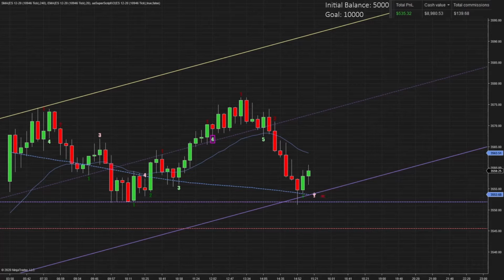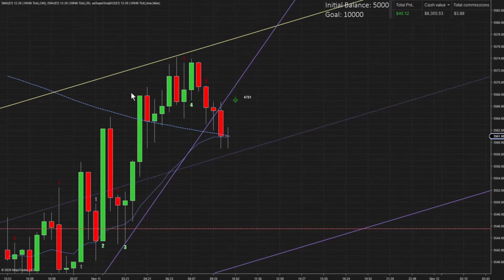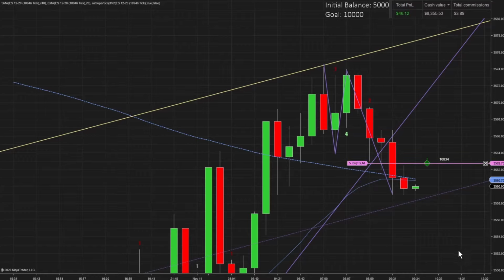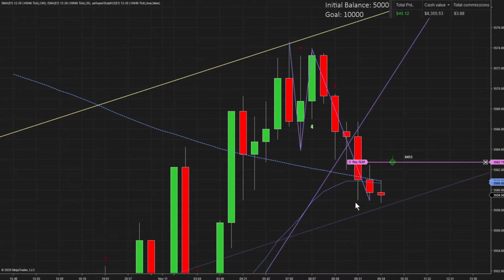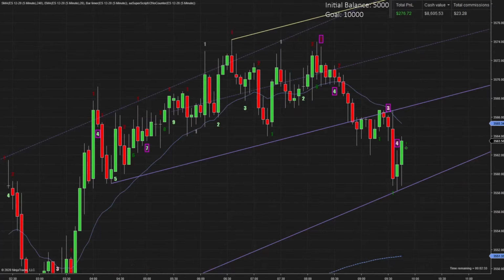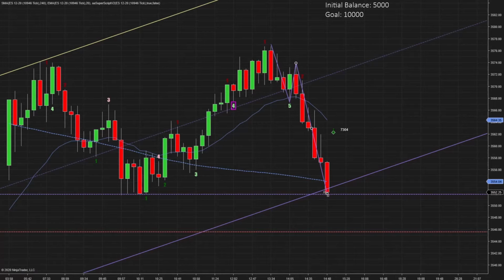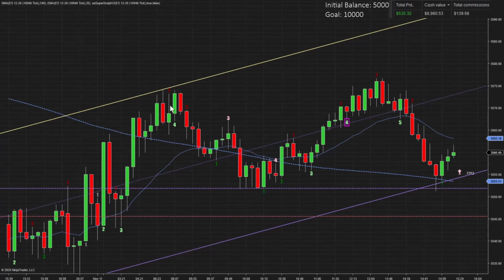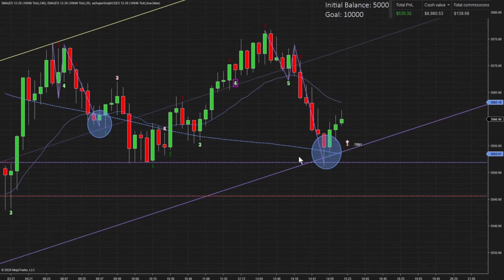Doubling My Account Trading 1 Stock Only Using Price Action: Day 22 77% Goal Reached (10%↑) $500!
Day 22: 77% Goal Reached (10%↑) 2-0-1 (W-L-Break Even)
Expand for Time Index (recommend to watch 2x speed)
0:00 Start
0:27 introduction
0:57 2LPB overview

2:46 Trade Setting Up (2LPB)
11:40 Trade Entered (2LPB 20 EMA/240 SMA/micro triple bottom during uptrend FILLED)

12:47 Trade Setting Up (2LPB)
20:18 Trade Filled (2LPB 240 SMA/bottom ascending channel/double bottom)

20:40 Trade Review

*2LPB =two legged pullback

Another $500 doing only 2 scalps with 5 ES contracts each.  Getting more and more confident in this strategy.  Hopefully the live commentaries help.  I believe I'll try to keep on looking for 2 scalps a day each 5 contracts each making $500 a day.  As always, happy trading and God Bless

Progress:
Day 1 (9/3/20): 3% (3% ↑)
Day 2 (9/4/20): 6% (3% ↑)
Day 3 (9/8/20): 10% (4% ↑)
Day 4 (9/9/20): 12% (2% ↑)
Day 5 (9/10/20): 14% (2% ↑)
Day 6 (9/14/20): 16% (2% ↑)
Day 7 (9/15/20): 20% (4% ↑)
Day 8 (9/16/20): 21% (1% ↑)
Day 9 (9/17/20): 23% (2% ↑)
Day 10 (9/21/20): 27% (4% ↑)
Day 11 (10/2/20): 29% (2% ↑)
Day 12 (10/5/20): 30% (1% ↑)
Day 13 (10/7/20): 31% (1% ↑)
Day 14 (10/9/20): 32% (1% ↑)
Day 15 (10/26/20): 37% (5% ↑)
Day 16 (10/27/20): 39% (2% ↑)
Day 17 (10/29/20): 42% (3% ↑)
Day 18 (10/30/20): 44% (2% ↑)
Day 19 (11/5/20): 52% (8% ↑)
Day 20 (11/6/20): 57% (5% ↑)
Day 21 (11/9/20): 67% (10% ↑)
Day 22 (11/11/20): 77% (10% ↑)

I'm trading the MES with an ES overlay and doubling a 5k account before moving to Big Daddy ES.  The strategy I use is scalping the 2 legged pull back.  This is my journey scalping the MES with an ES overlay .  Though 1 point in the MES is only $5, if you can double a 5k account in the MES you, theoretically can double a 50k account in the ES.  In fact, it is harder to double an account in the MES since the percentage of commissions is higher.  If you can gain 1% a day on average it'll take 100 trading days to double an account (less than 6 months).  My goal is 3-4 months.

This is not trading advice.  All content/information provided in this clip is purely entertainment in nature. Risk Disclosure